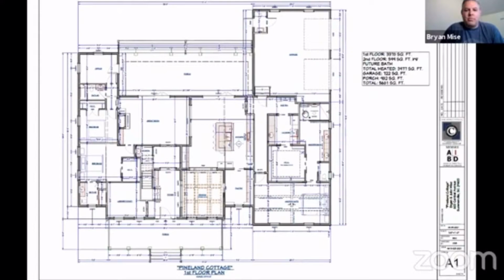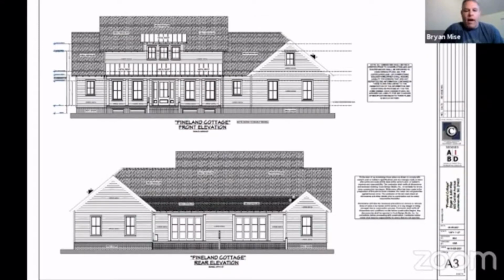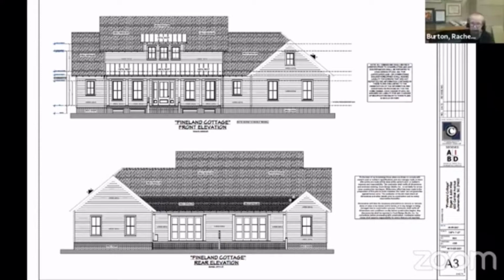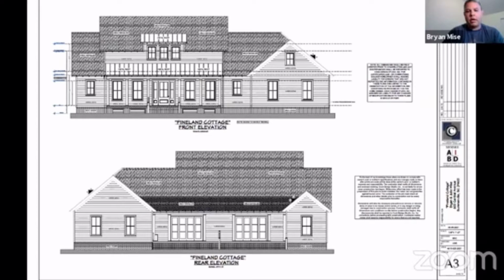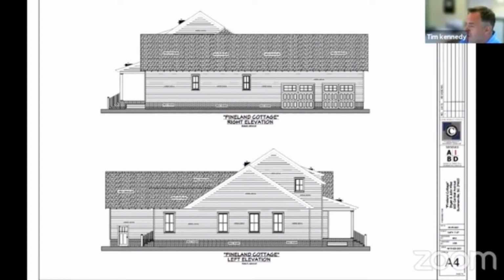Summerville BAR Meeting 😅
Welcome back to Pineland Cottage! Six months ago, we were approved by the Summerville Board of Architectural Review. Since then, we’ve made a few changes and as a result, needed to go back for a second approval. Watch the whole video for lots of details on the project!

Pineland Cottage is where 19th-century architecture meets smart home technology. Join us as we go from an empty lot to a completed home (hopefully by the end of 2022).